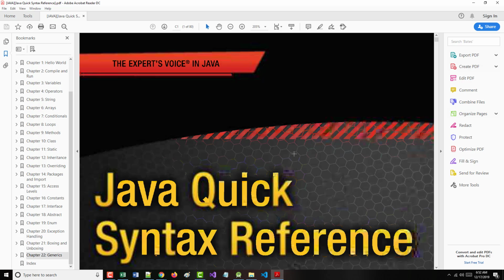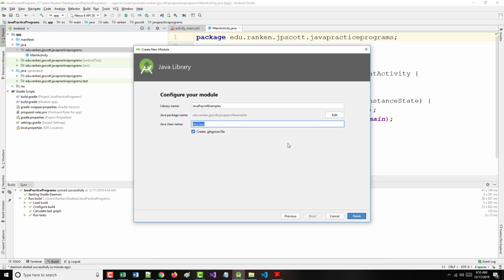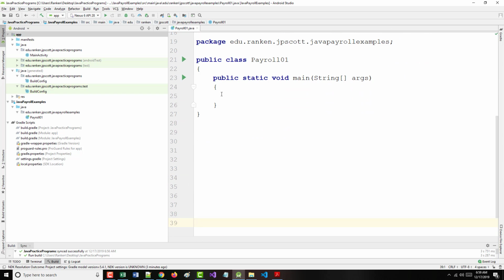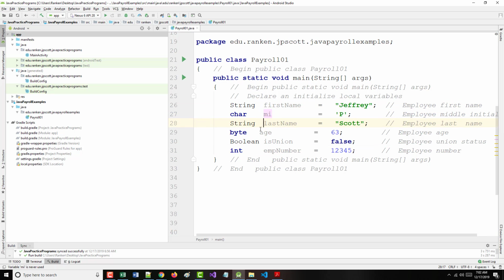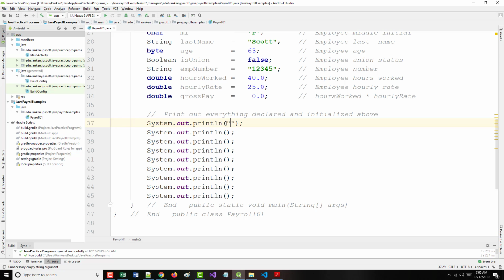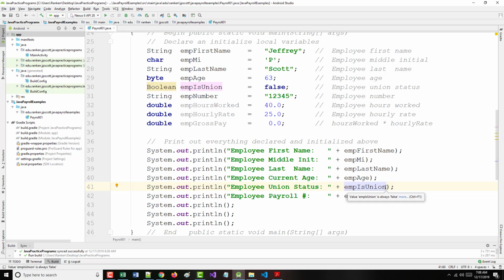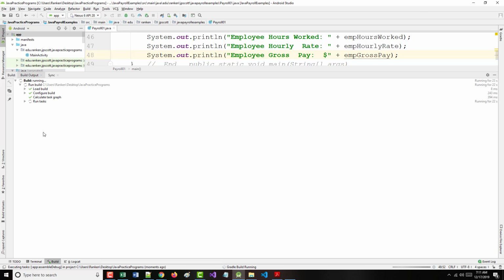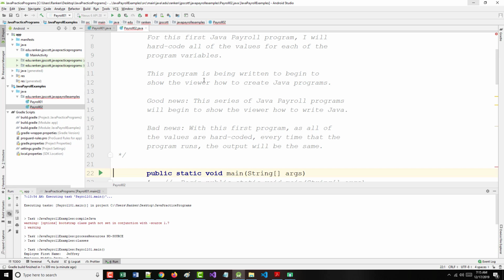AWD1112 - Java Payroll01